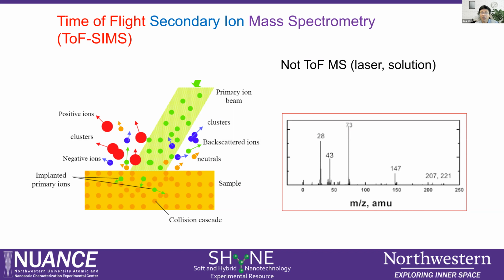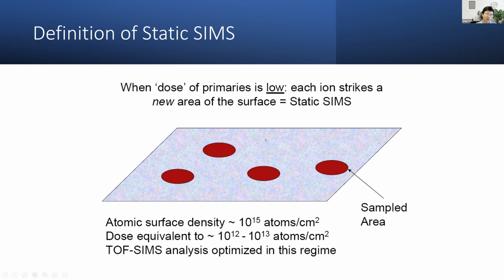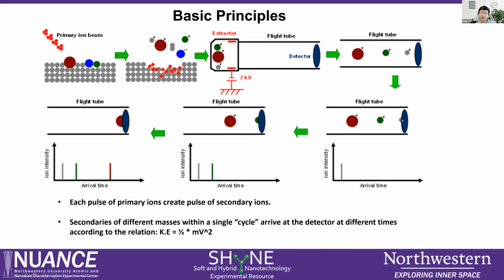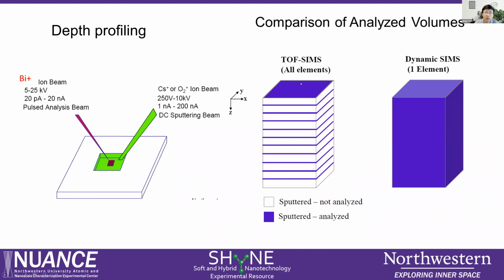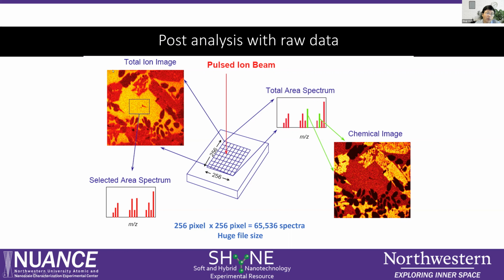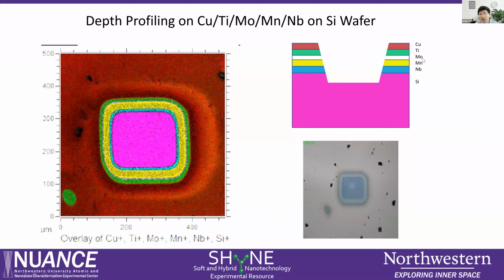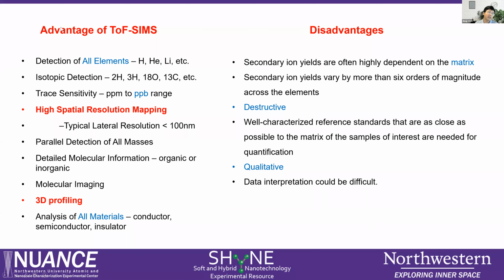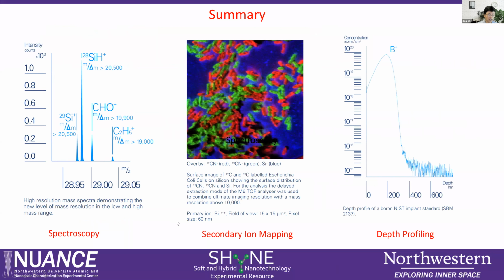Tech Talk: Surface Analysis with ToF-SIMS